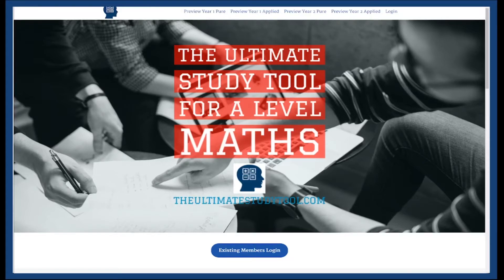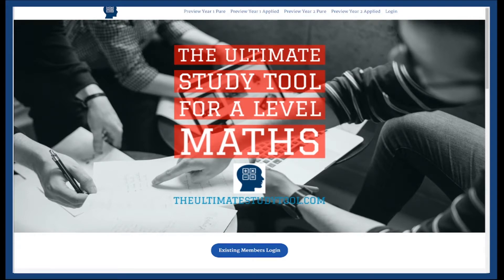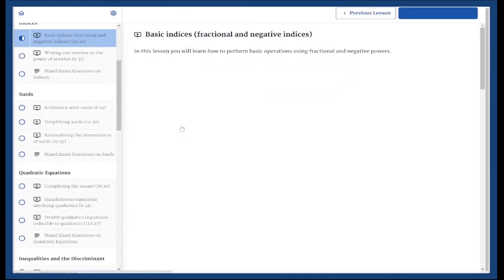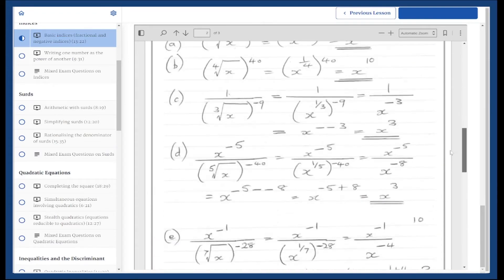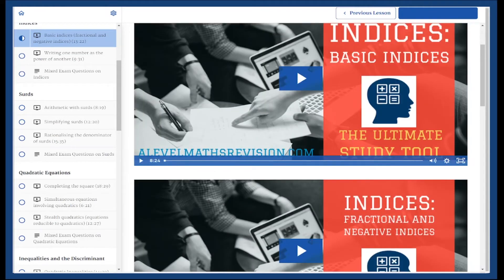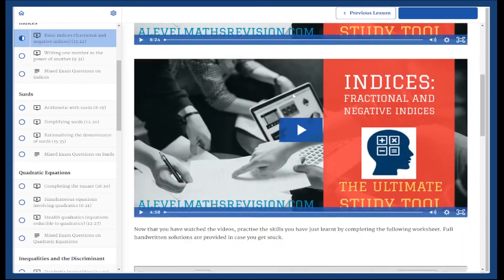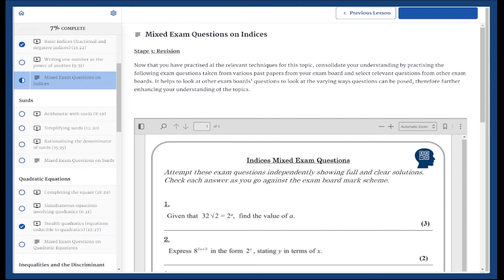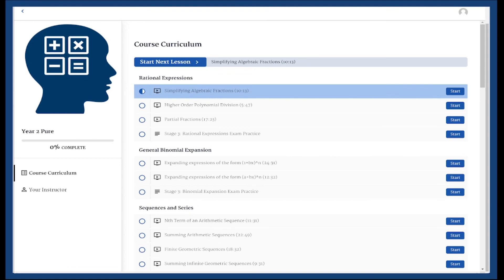Preview of The Ultimate Study Tool for A Level Maths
The Ultimate Study Tool is here. Imagine A Level Maths divided into sections covering each and every skill required to be successful. Not only that, but for each skill there is an associated video along with practice questions and FULL WORKED SOLUTIONS. This is not like anything else out there. None of those dreadful self-marking tests, none of the pages full of irrelevant mathematical guff designed to get websites to the top of Google. Just RELEVANT, EASY TO UNDERSTAND, PRACTICAL examples.

For more information on my one-to-one tutoring please